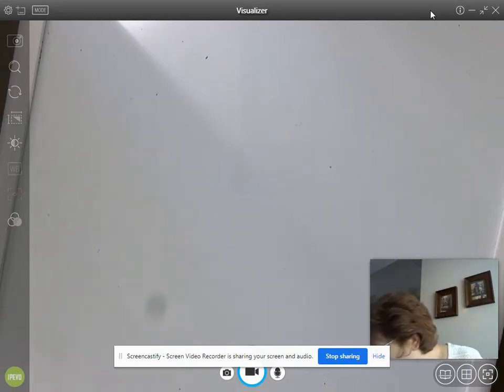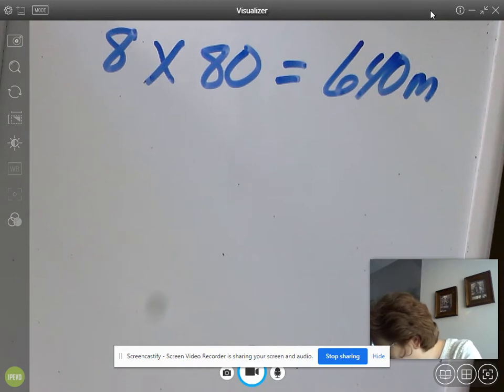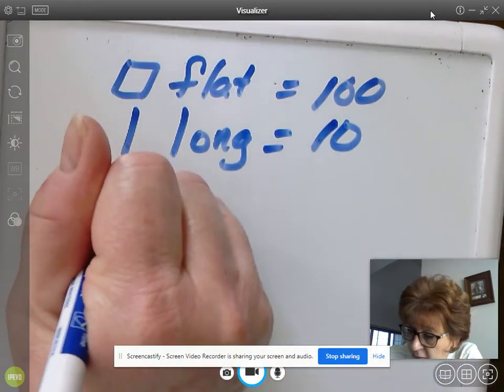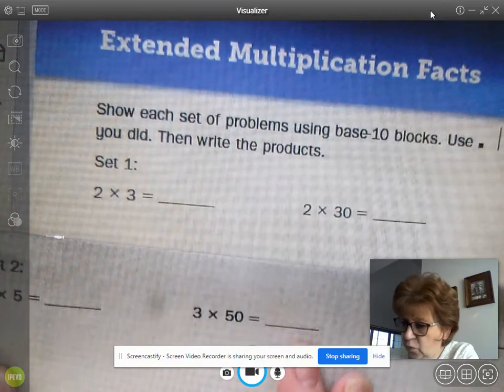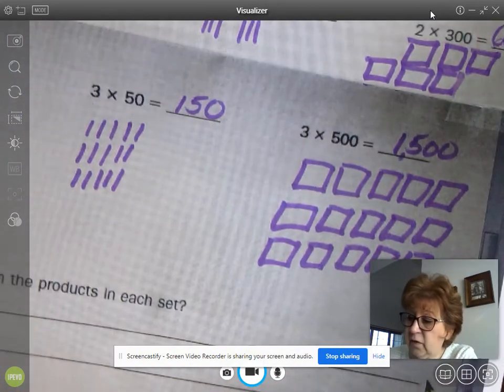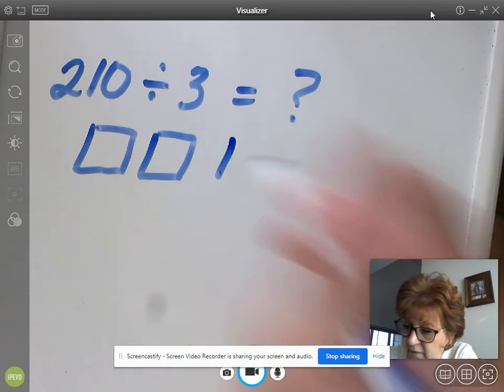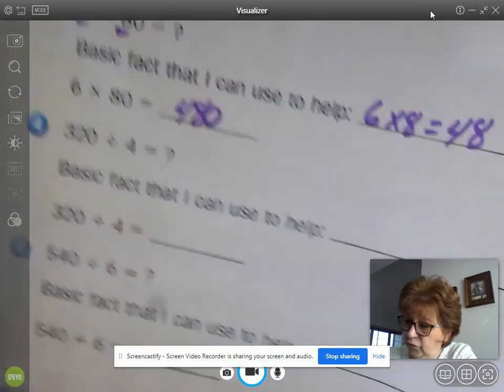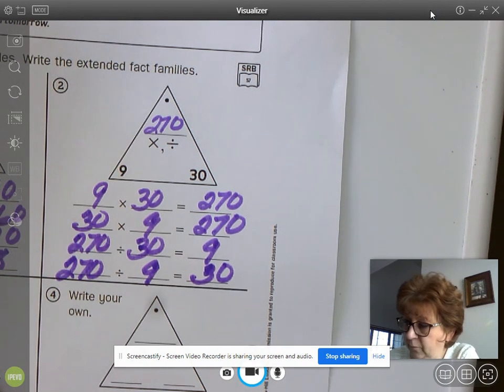EDM lesson 8 2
Mrs. Greasor walks you through a lesson on extending multiplication and division facts.